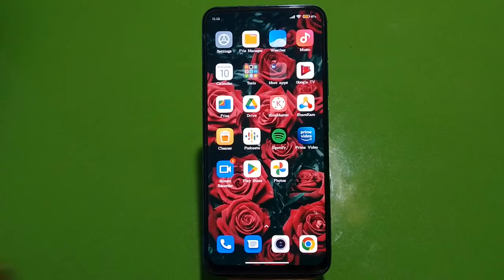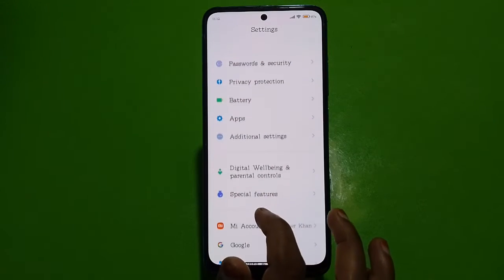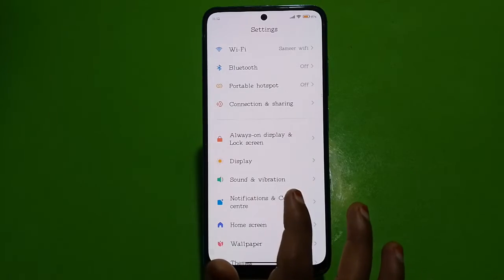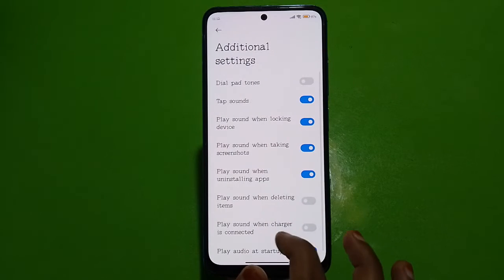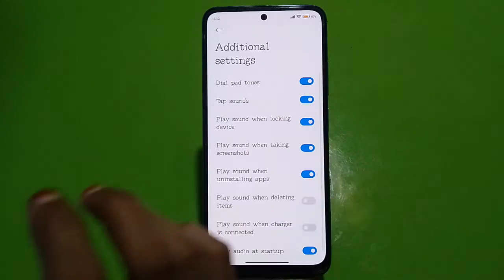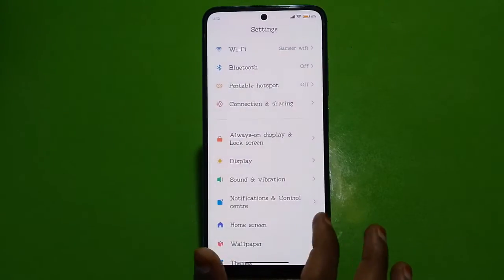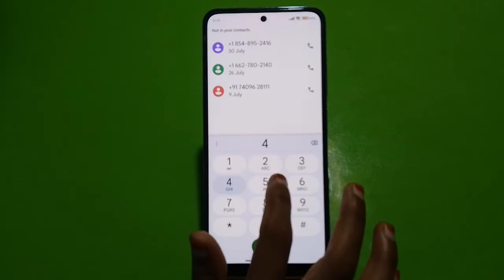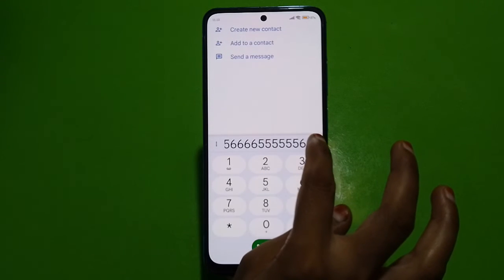Dialpad Tone Enable In Redmi K50i, How To Enable Dialpad Sound In Redmi K50i, Redmi K50i Mein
Dialpad Tone Enable In Redmi K50i, How To Enable Dialpad Sound In Redmi K50i, Redmi K50i Mein Dial Pad Sound Setting Kaise Karen,

Dailpad_Sound Redmi K50i